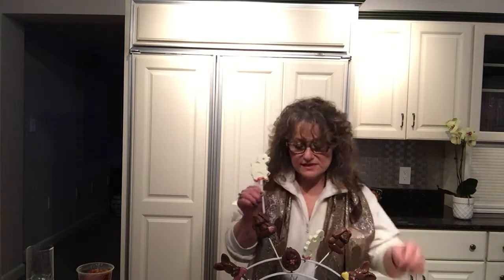Where can I get Lollipop Sticks - Buy Online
- Where Can I get lollipop sticks
You are searching for where can I get lollipop sticks, I have some suggestions for you First off if it is a small project buy in a craft store but otherwise buy online. I use to look for where can I get lollipop sticks but now I know This is a great site and now you know where can I get lollipop sticks too.